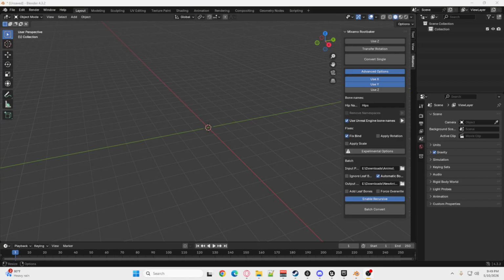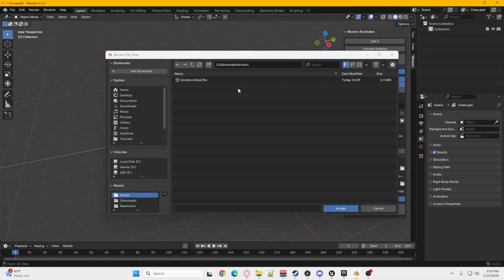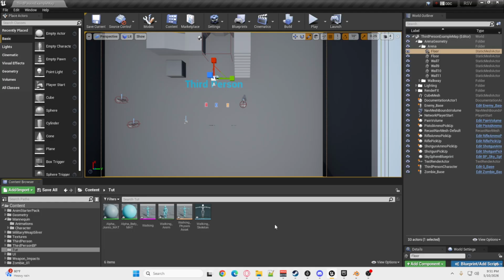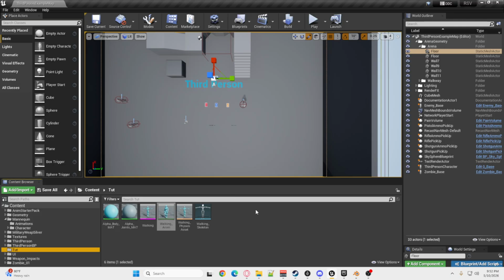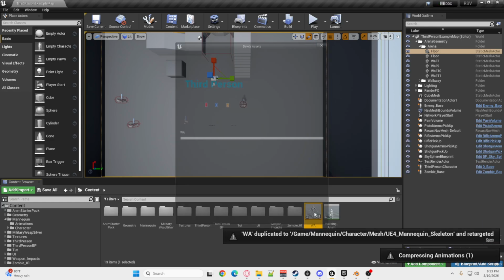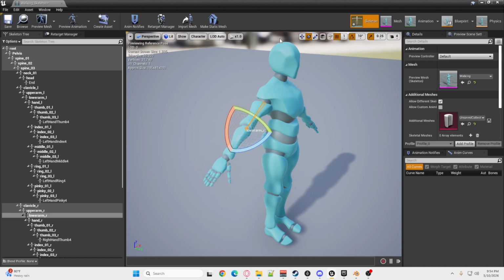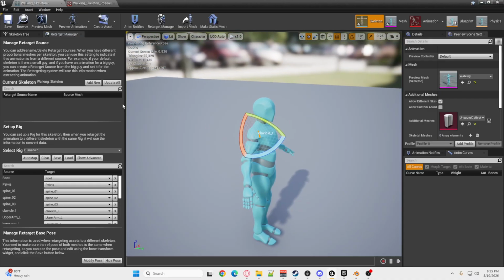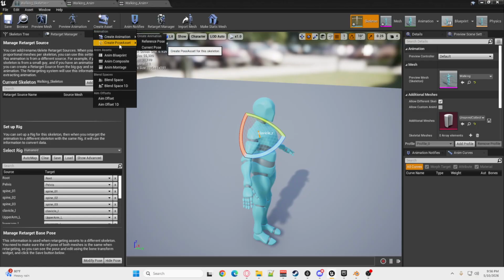Use Mixamo Characters in Unreal Engine Properly